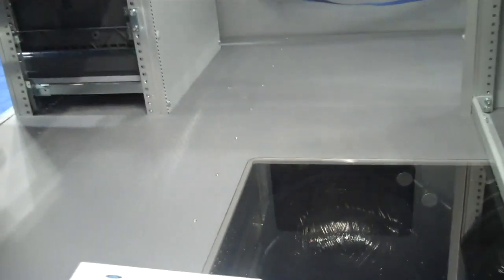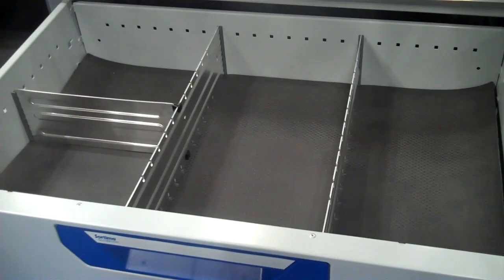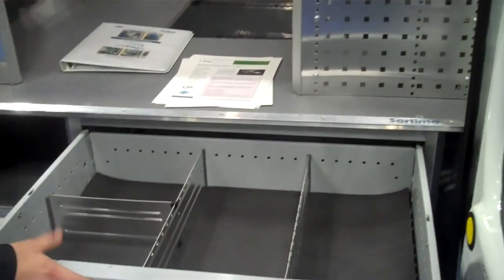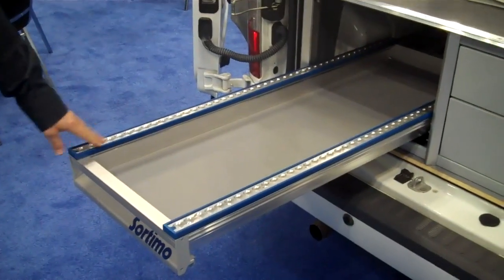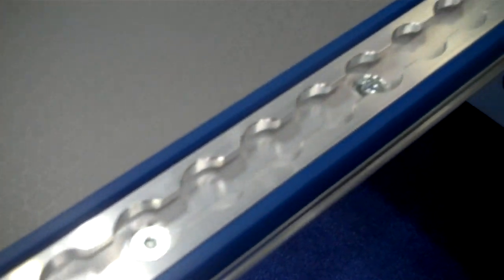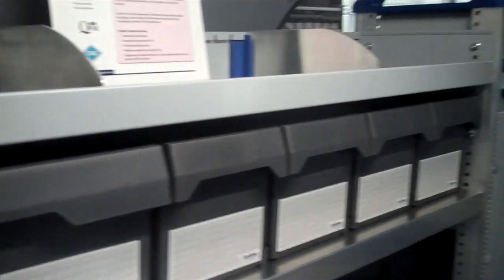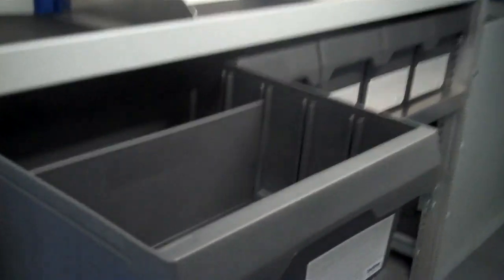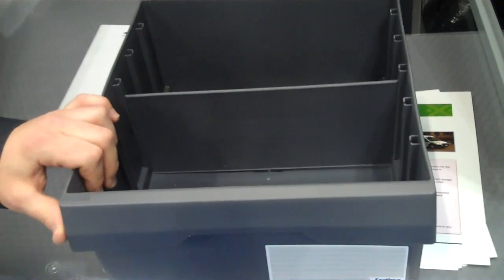David Magnuson Talks About Sortimo Van Pkg in CNG Transit Connect Van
David Magnuson of Sortimo of North America, Inc, shows Ryan Stone of Commercial Truck Success how to make a Ford Transit Connect with CNG package into an efficient work van with great storage solutions. This video was shot at the NTEA Work Truck Show in Indianapolis, Indiana in March 2011.